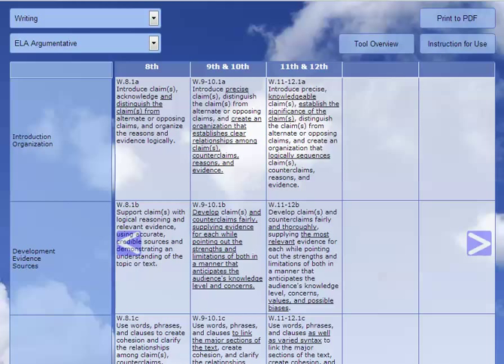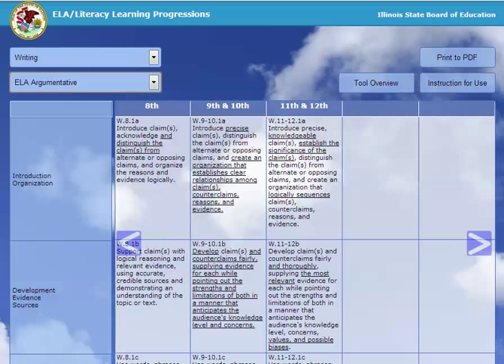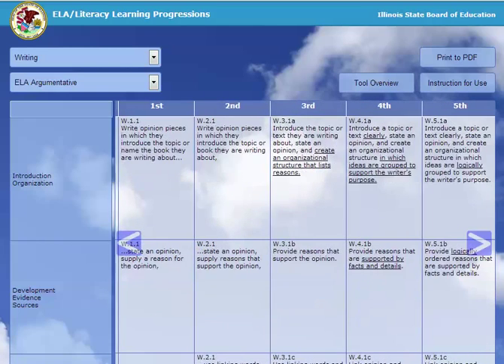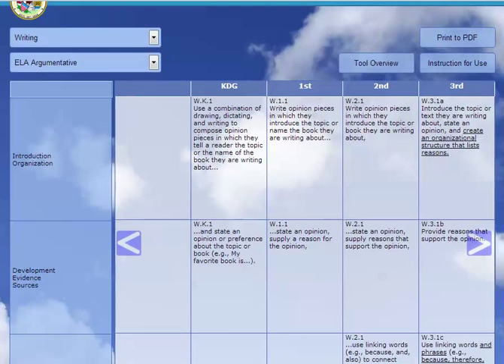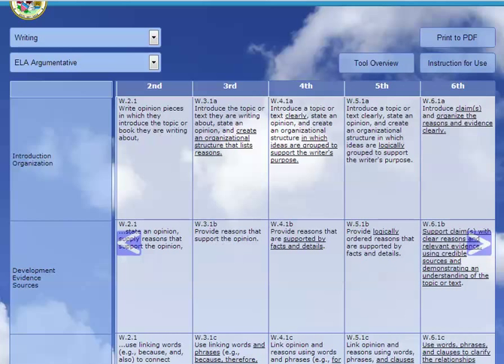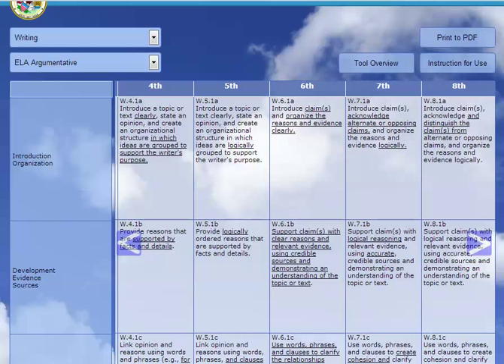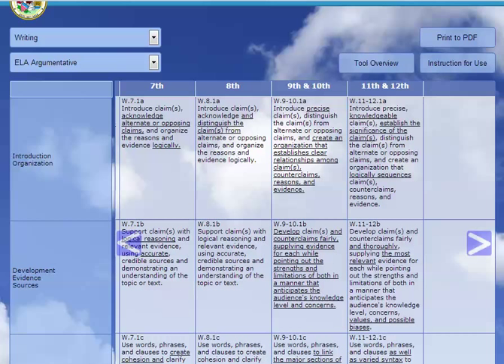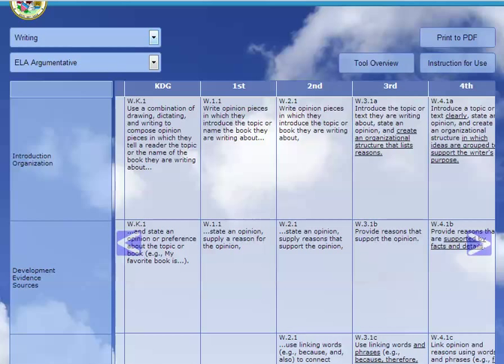CCSS writing progression - argument, claim, counterclaim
This segment focuses on the argument, claim, and counterclaim progression outlined within the Common Core writing standards. The online tool can be found at...